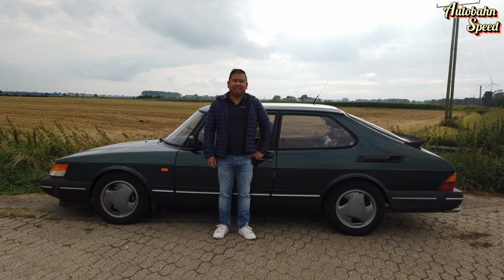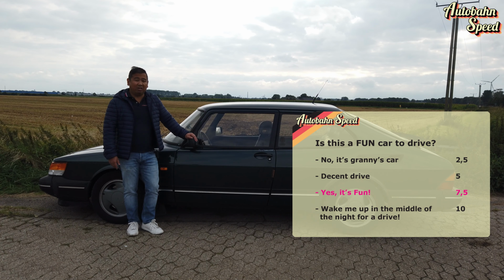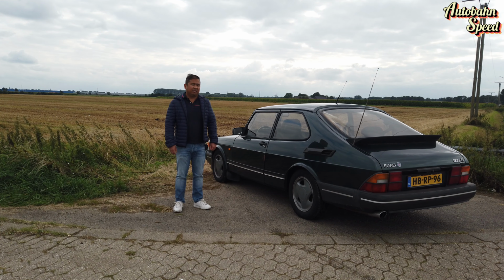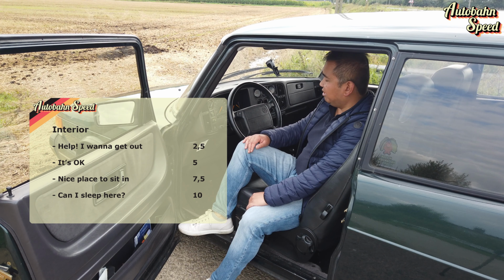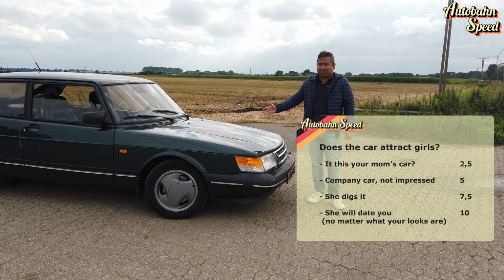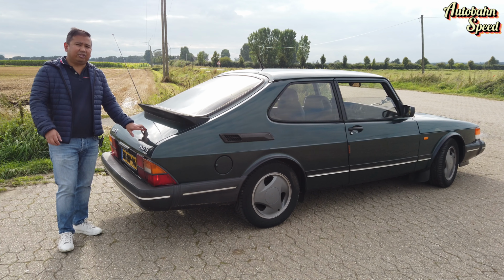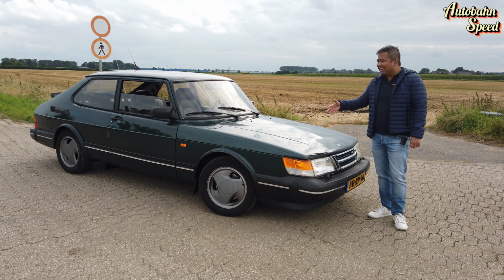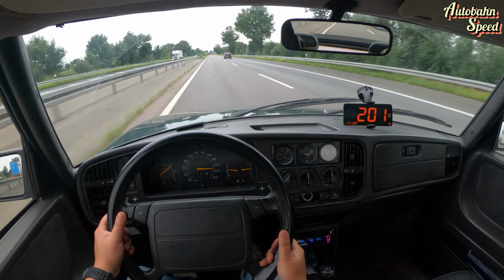Review of the Saab 900 TURBO 16S by Autobahn Speed!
I drove the Saab 900 TURBO 16S at Top Speed on the Autobahn, in the night, gave you my first impression and showed you all the details about this car. Time to do a review!

How many points will the Saab 900 TURBO 16S earn and how will it do in the Ranking compared to other cars?